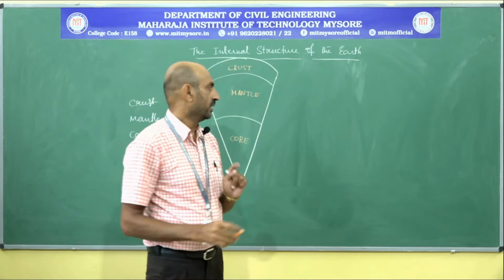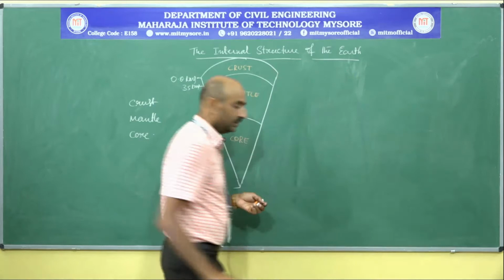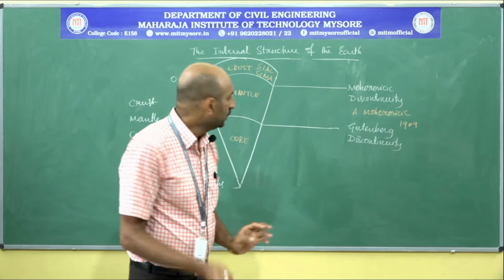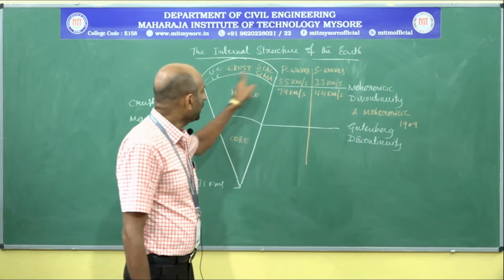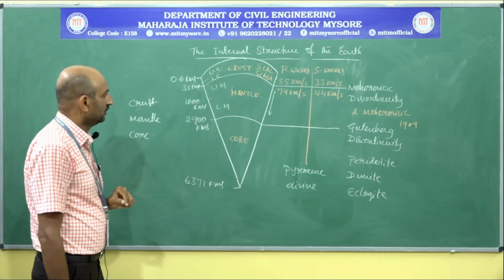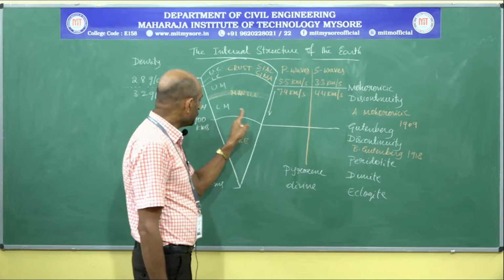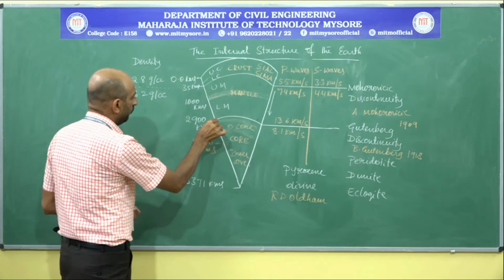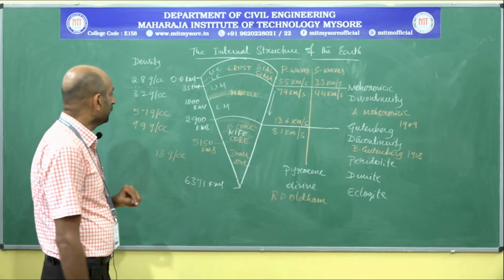Internal Structure Of The Earth|3|Module 01| Engg Geology|(18CV36)|Session 02